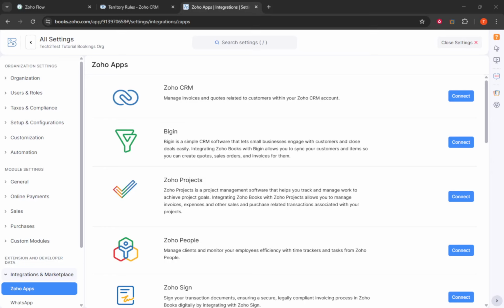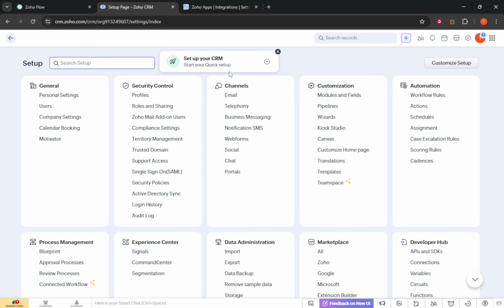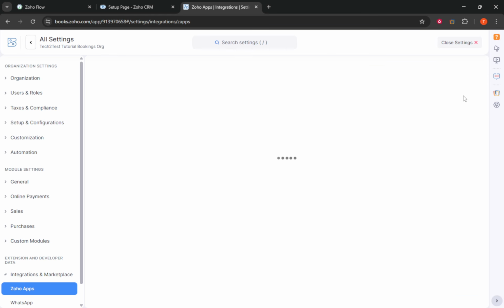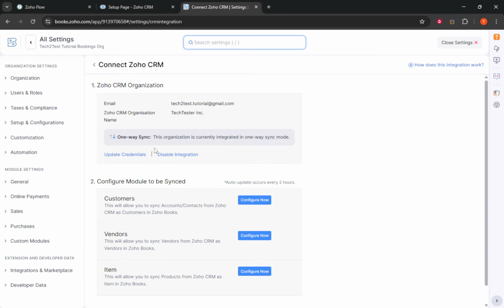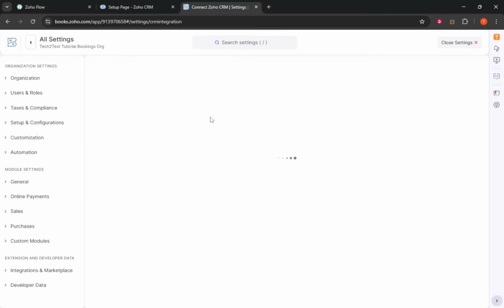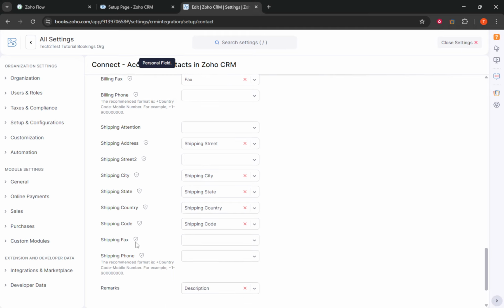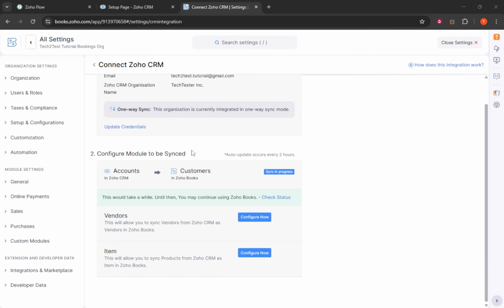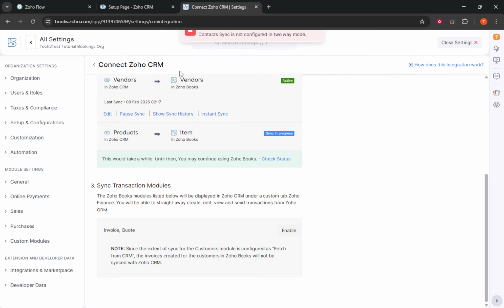How to Integrate Zoho CRM with Zoho Books [2026 Full Guide]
In today’s video, we cover How to Integrate Zoho CRM with Zoho Books, Zoho CRM Books Integration Tutorial, Sync Zoho CRM and Books, Zoho Finance Suite Setup, Connect CRM to Accounting Software, Zoho CRM Invoicing Guide, Two-Way Sync Zoho CRM Books, Manage Zoho Invoices in CRM, Zoho CRM Sales Order Sync, Customer Data Integration Zoho, Automated Accounting Workflows, Zoho CRM Finance Module, Business Process Automation Zoho, Zoho One Integration Tips, Zoho CRM for Sales and Finance